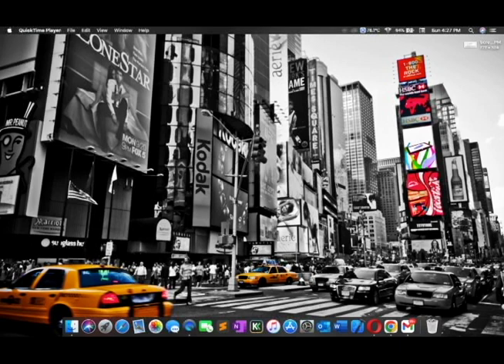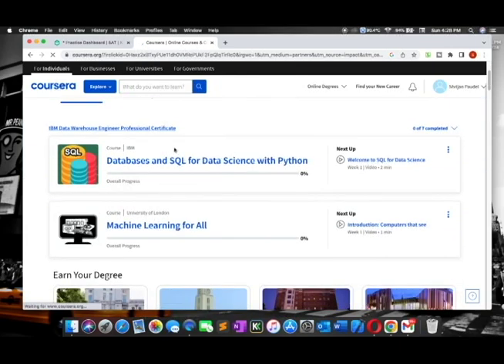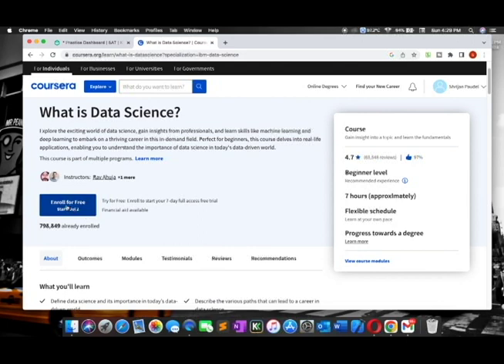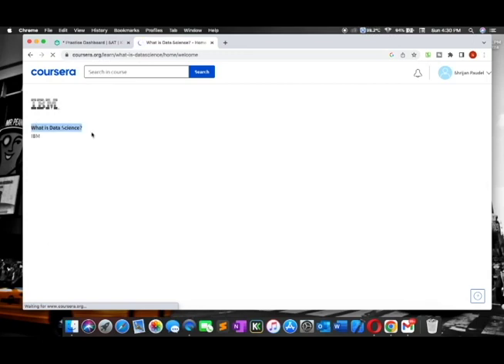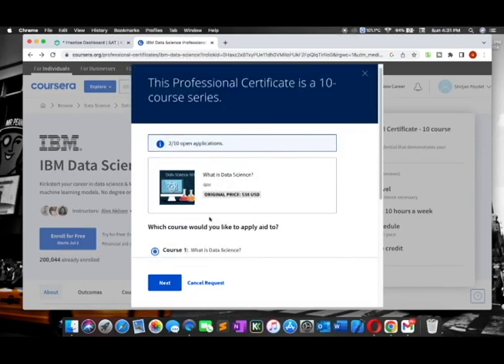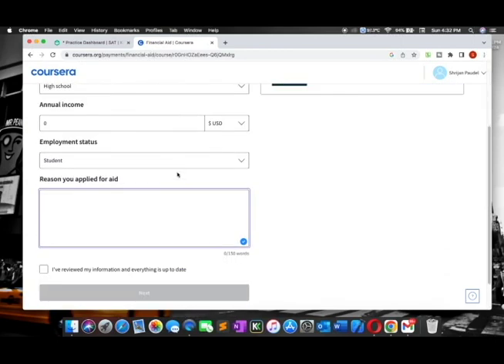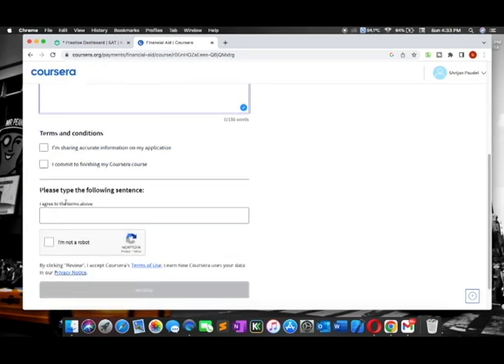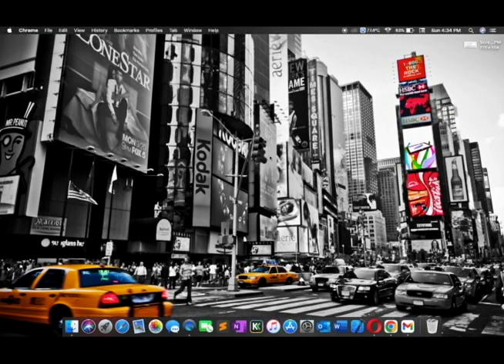How to get Online course for free with Certificate.|How to get certificate from Coursera free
An online course is an educational program that is conducted entirely over the internet, allowing individuals to learn and acquire new knowledge and skills from the comfort of their own homes. Online courses offer a flexible learning experience, allowing students to study at their own pace and on their own schedule, making them an ideal option for individuals with busy lifestyles or those who prefer self-paced learning.

One popular platform for accessing online courses is Coursera. Coursera is an online learning platform that offers a wide range of courses in various subjects, including business, computer science, data science, art, and many more. While Coursera typically charges a fee for accessing course materials and obtaining certificates of completion, there are ways to access courses for free.

Coursera offers financial aid options to eligible learners who cannot afford the course fees. Applicants can apply for financial aid by submitting an application explaining their financial circumstances and why they are unable to pay. If approved, learners can access the course materials for free. However, note that financial aid availability may vary depending on the course and the individual's circumstances.

In addition to Coursera, there are other websites and platforms that offer free online courses. YouTube, for example, has a vast library of educational content, including tutorials, lectures, and full courses. Many educators and institutions share their knowledge and expertise through YouTube channels, making it a valuable resource for free online learning. Users can search for specific topics or subjects of interest and find video content that suits their learning needs.

To access free online courses on YouTube, you can simply search for the topic you're interested in and browse through the available videos. It's important to note that while YouTube offers a wealth of educational content, it may not provide the same structured learning experience as dedicated online course platforms like Coursera. However, it can still be a valuable supplementary resource for self-directed learners.

When exploring free online courses, it's essential to verify the credibility and expertise of the instructors or institutions providing the content. Look for reputable sources, check user reviews and ratings, and consider cross-referencing the information with other reliable sources to ensure the accuracy and quality of the course material.

In summary, online courses provide a convenient and flexible way to learn and acquire new skills. While platforms like Coursera may charge fees for certain courses, they also offer financial aid options. Additionally, YouTube and other online platforms can be valuable sources of free educational content, although it's important to exercise discretion and verify the credibility of the sources.